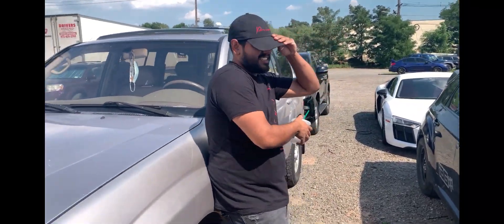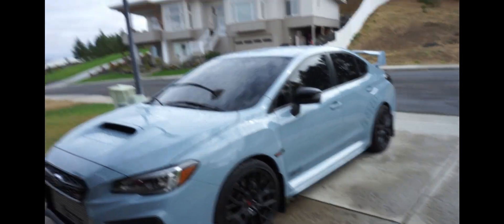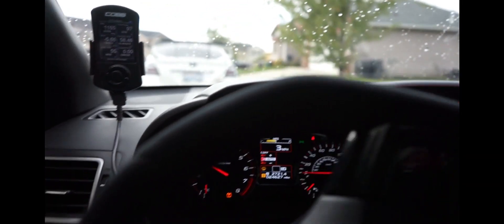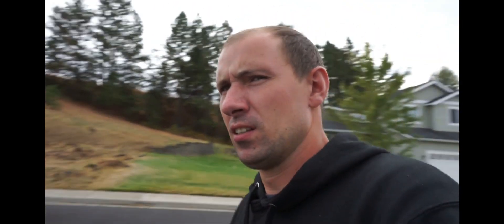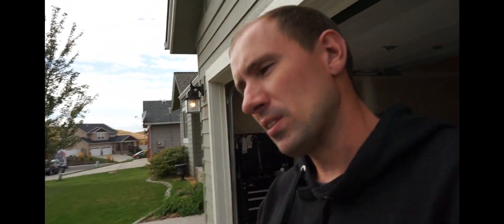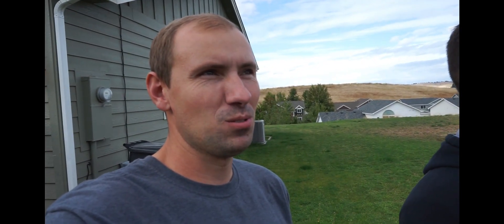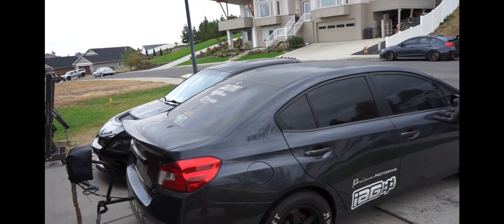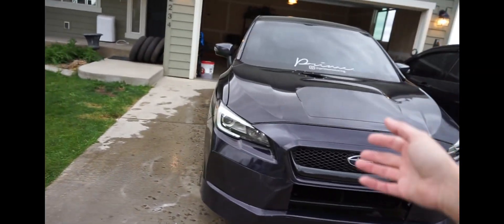Revealing The New Racecar Build!! VA BAIT Returns!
Jr's 2015 STI
Subaru Power Record Holder 1278whp!

Tuner: Jrtuned
Tuner: Stevetuned

-Outfront Motorsports
-Jrtuned
-Prime Motoring
-Torque Solutions
-IAG Performance
-Manley Performance
-AEM
-Stevetuned
-Jonny_Trans